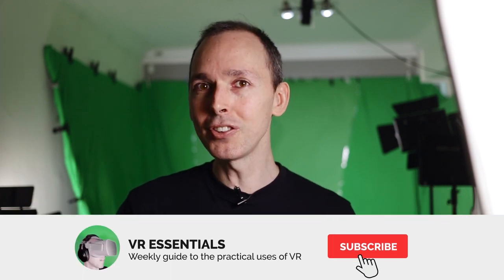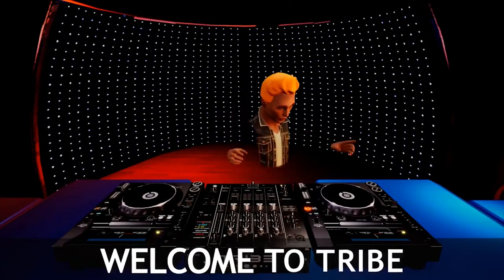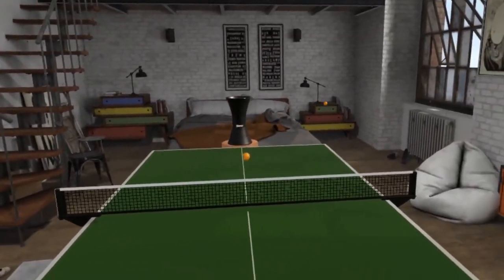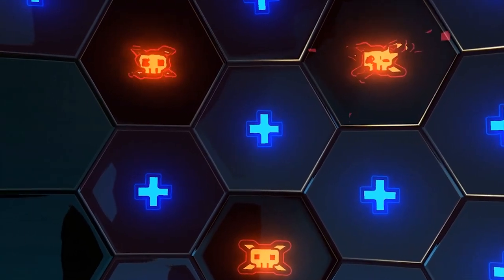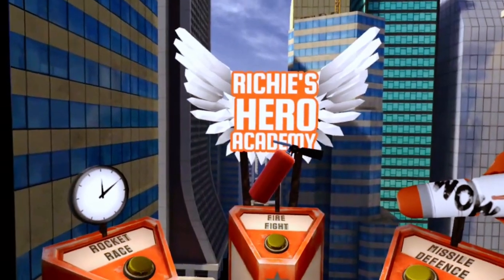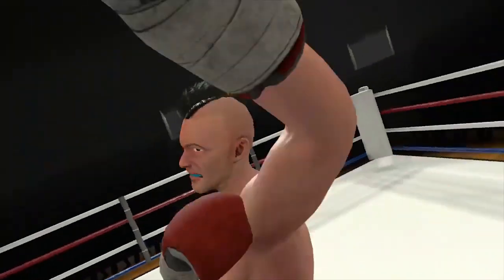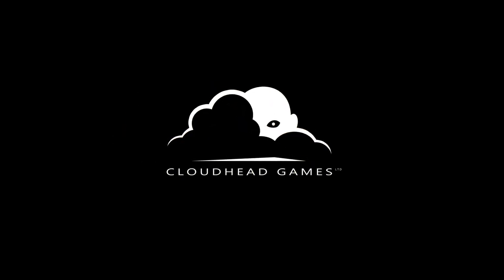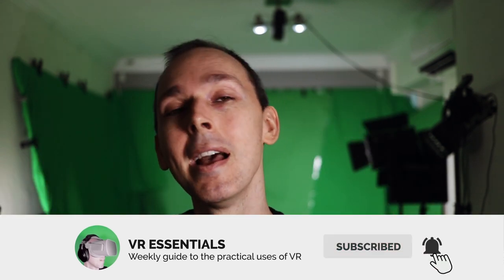Top 10 cross-platform/buy VR games on the Oculus META store today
Top 10 cross-platform/buy VR games on the Oculus META store today for the Oculus Quest

This list is based on the current ratings in the store as well as my own personal experiences with the various VR Apps.

4K HDMI cable